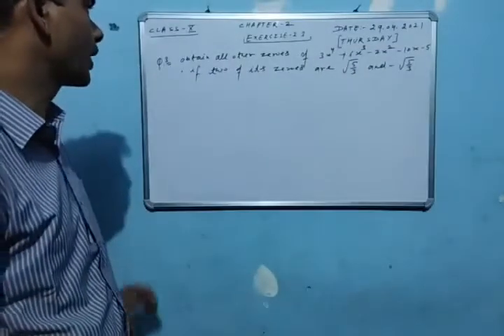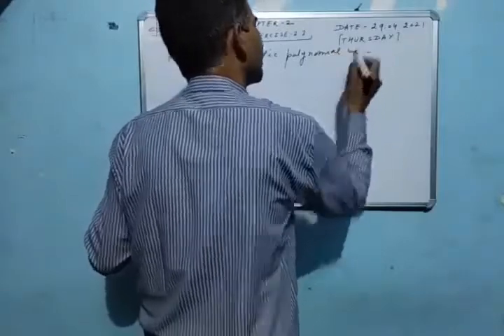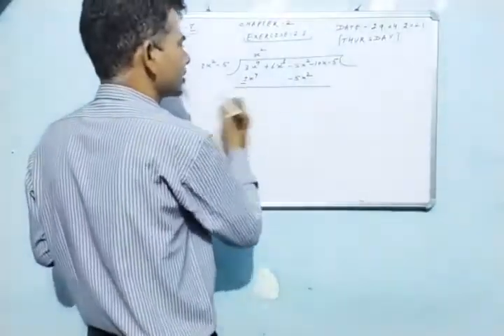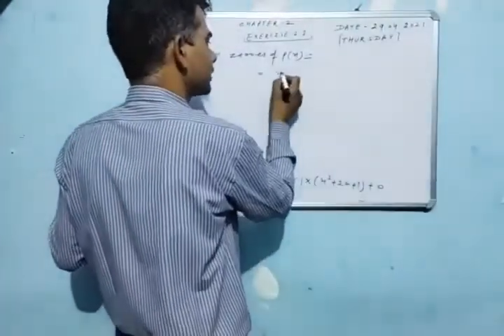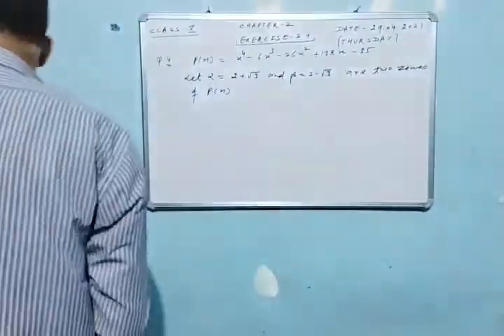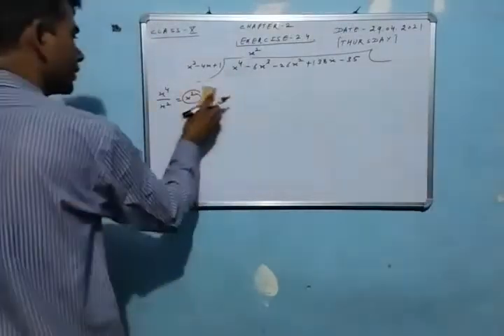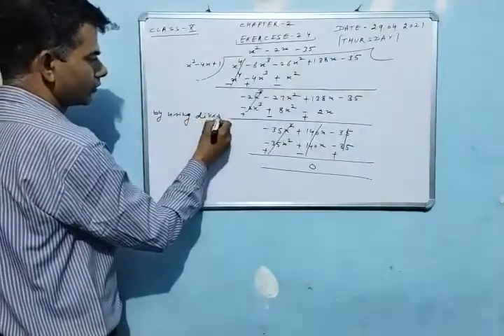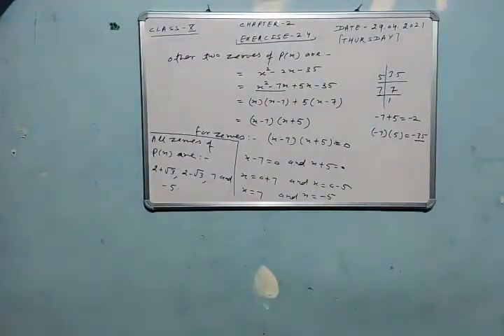Date:07/06/21(Monday), Class-10th, Maths, Topic-Ex-2. 3-Q3 and Ex-2. 4-Q4